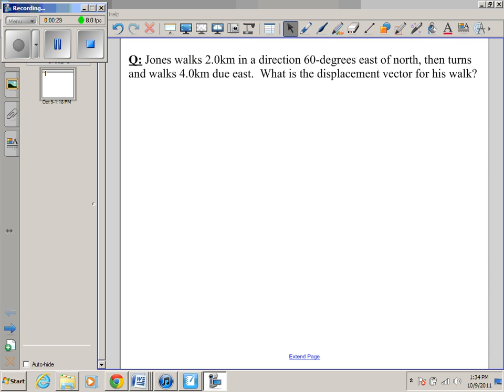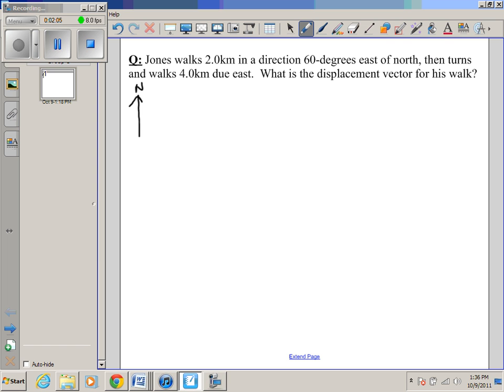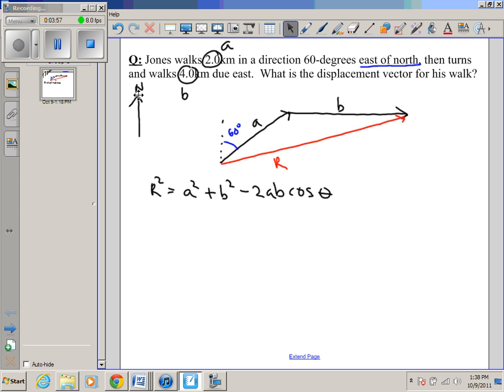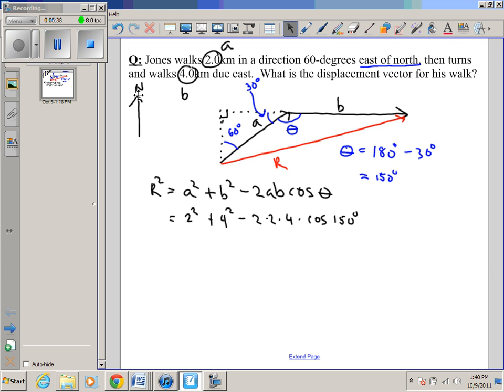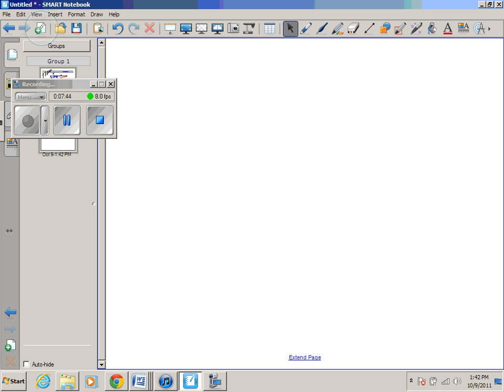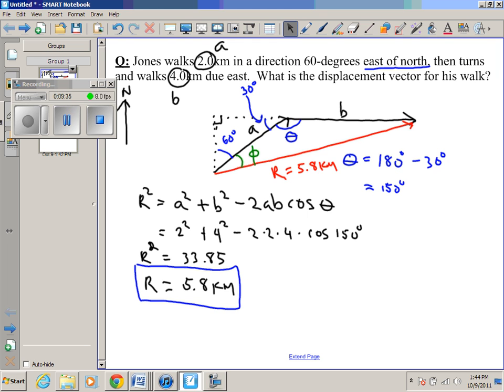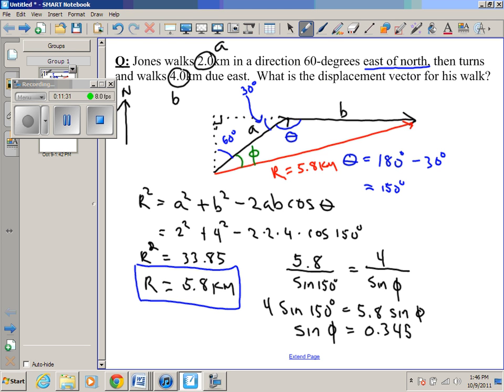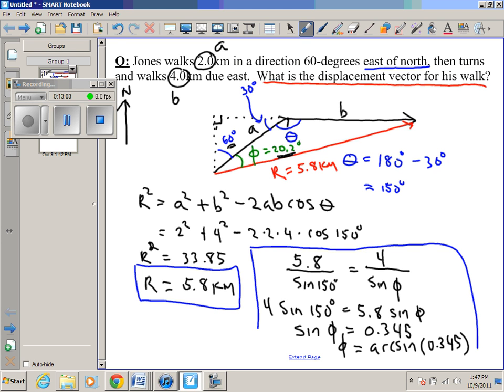vector resultant direction